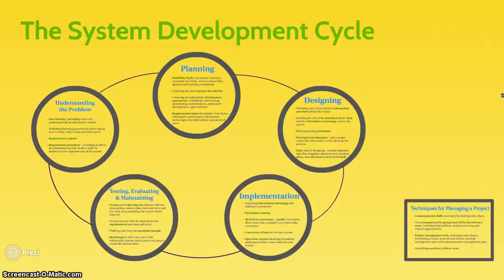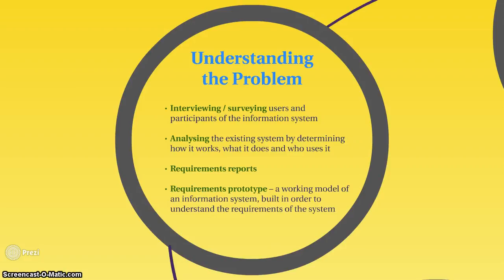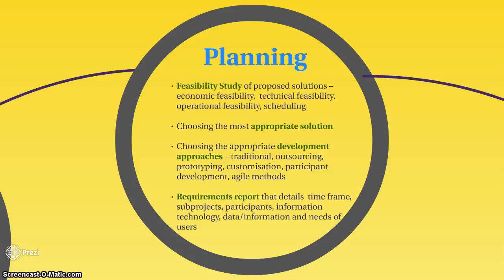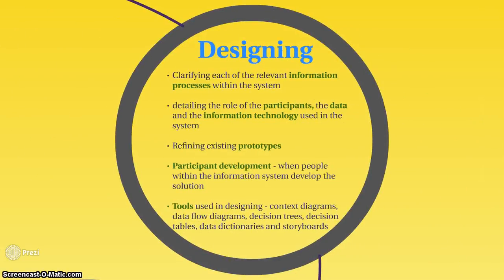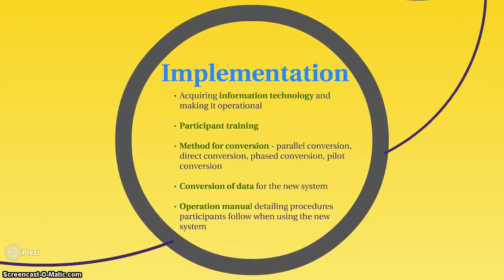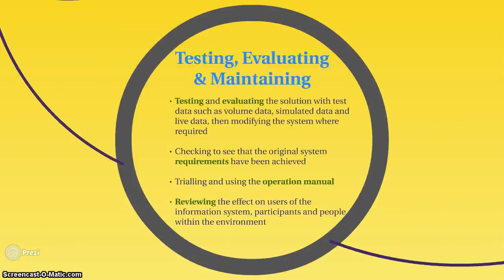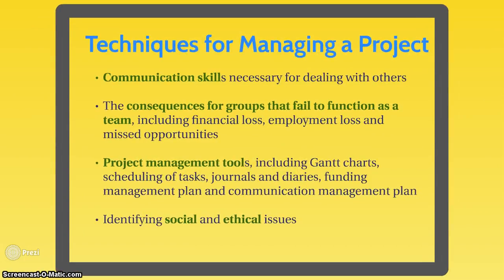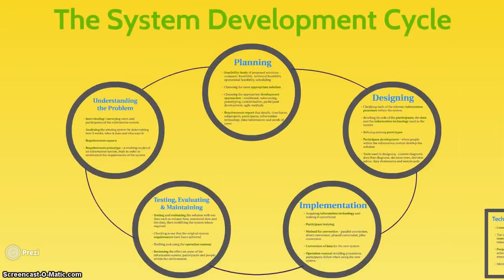IPT System Development Life Cycle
An introduction to the System Development Life Cycle (SDLC), also known as the tradition method of System development. This is the foundations of the Project management unit of the Information Processes & Technology Course.